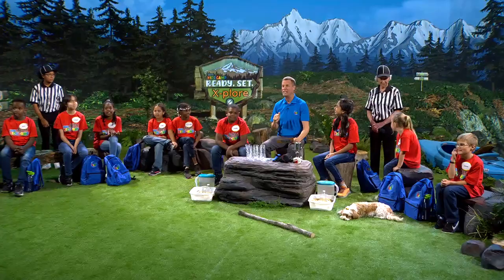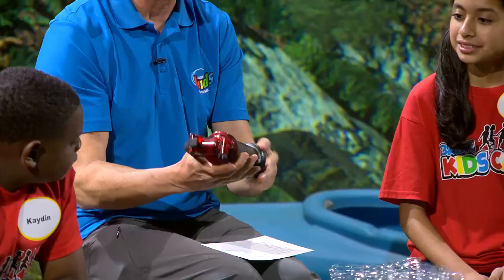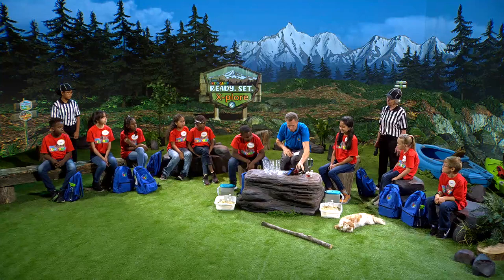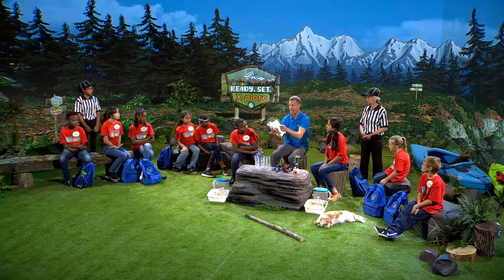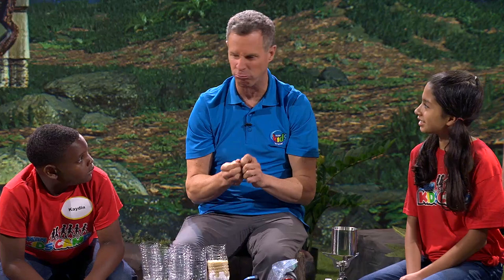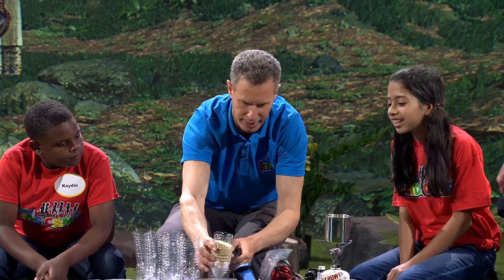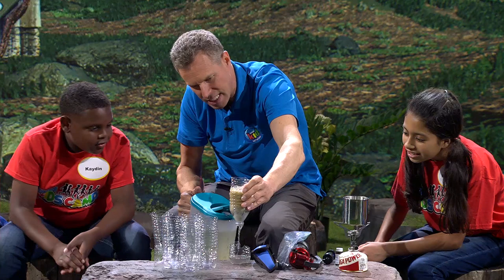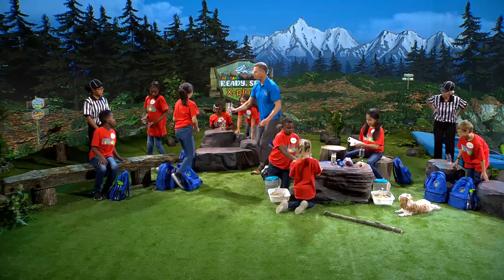7 - “Living Water” - 3ABN Kids Camp Ready, Set, Xplore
God created nature for us to admire and explore. Let’s get ready and prepare to explore God’s creation and enjoy it to the fullest! Hosted by Jason Bergmann

KCRX230007